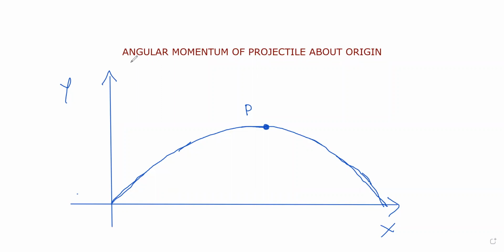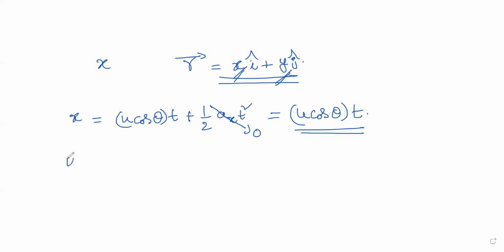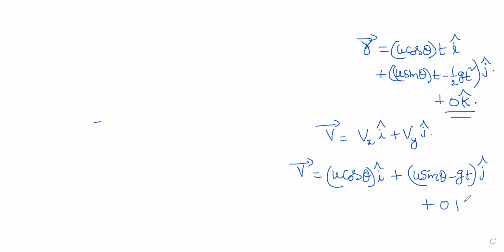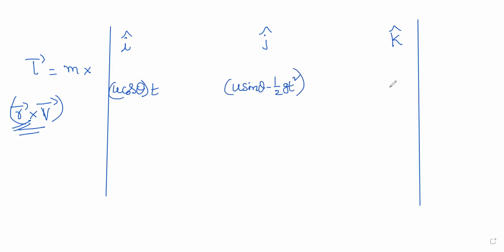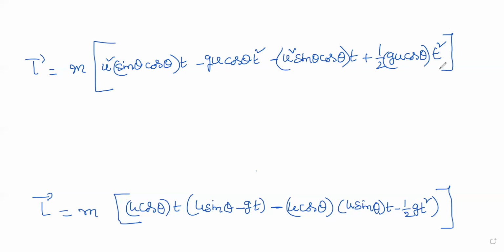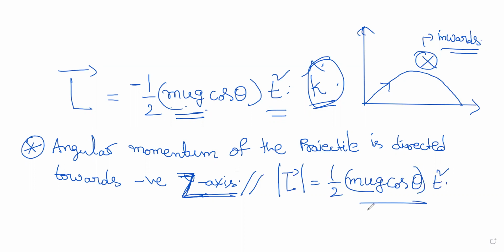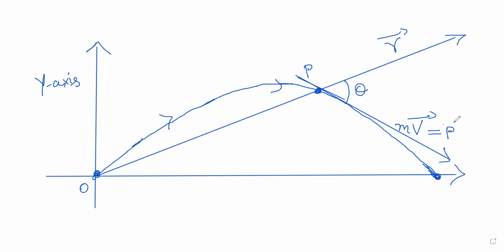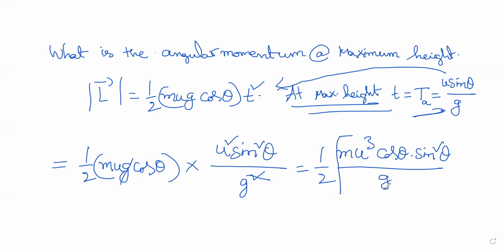ANGULAR MOMENTUM IN PROJECTILE MOTION-IITJEE-EMCET-BITSAT-NEET-XI-PHYSICS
HALF MUG COS THETA WITH SQUARED TEA IN - VE Z DIRECTION.
A WAY TO REMEMBER